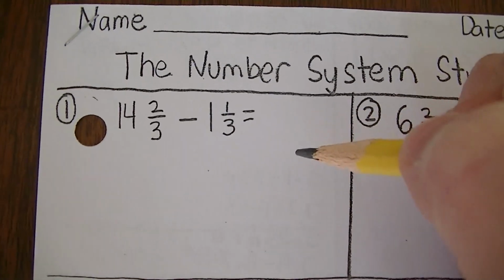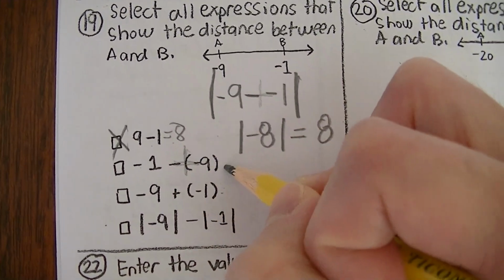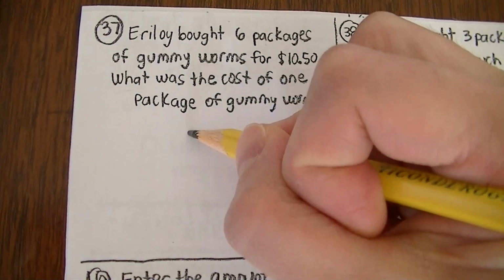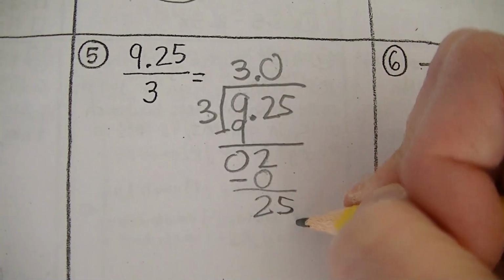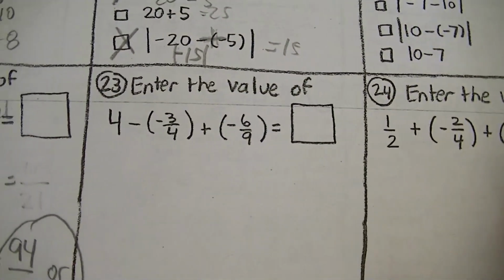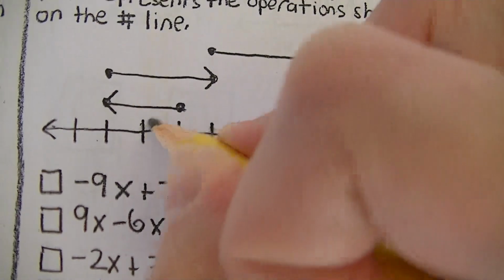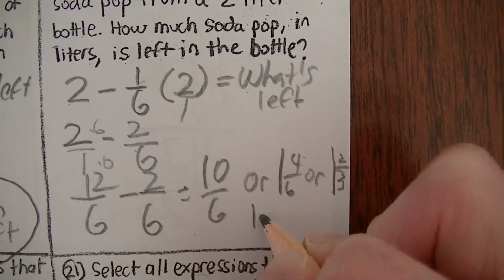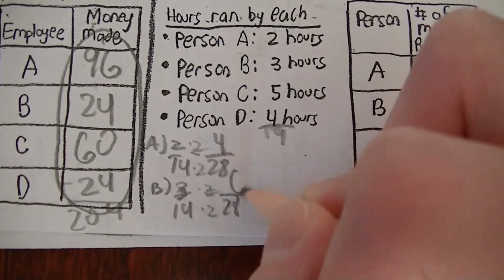The Number System Study Guide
This is a study guide given to students at least a week prior to their test.  Each row of questions is very similar to a problem on the actual test.  Remember, you cannot revise or retake tests, so you should really use this resource to help you prepare for the test.